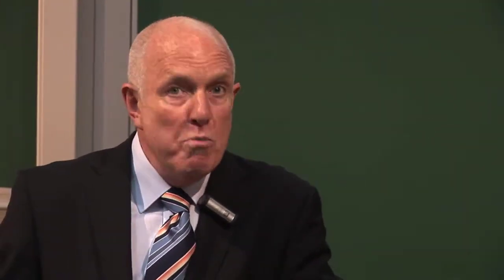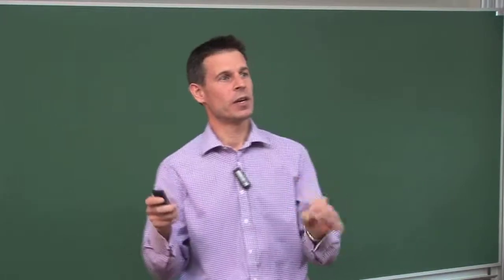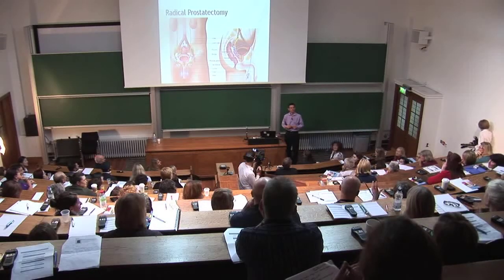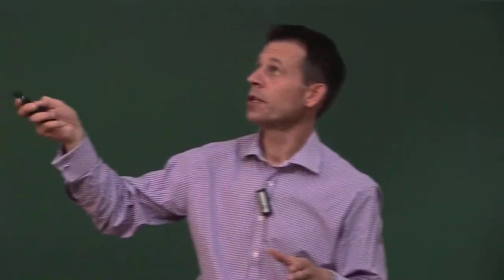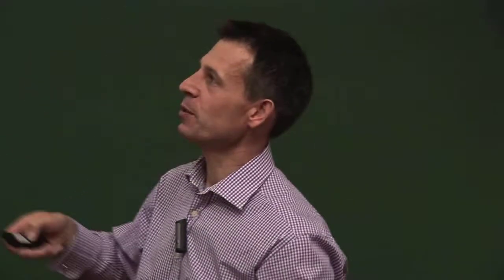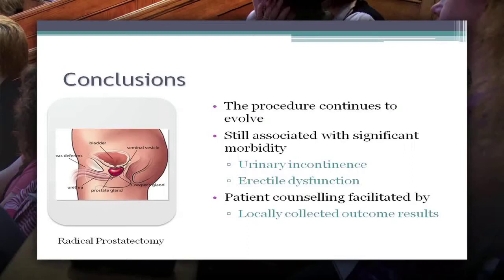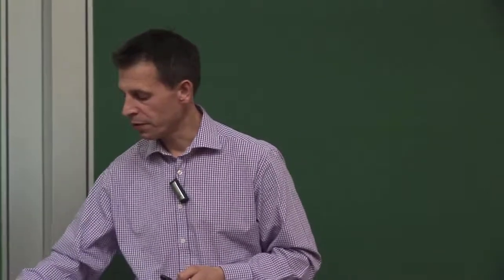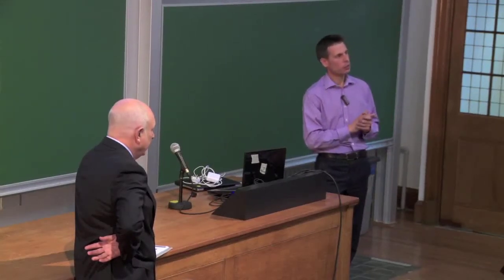Master class 2010: Robotic prostatectomy: Better or not? Mr Bill Cross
This session reviews the technology & technique of robotic surgery. The advantages to the surgeon, surgical outcomes in terms of cancer cure, recovery of the postoperative urinary and sexual function and the future of robotic urological surgery is discussed.